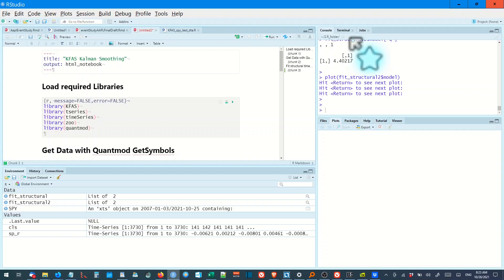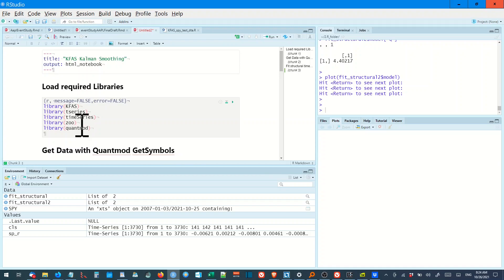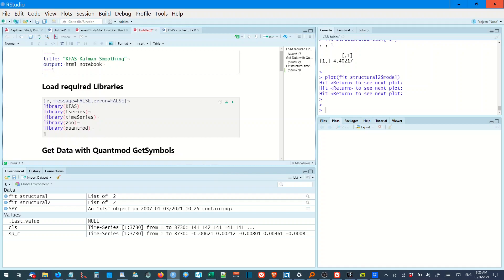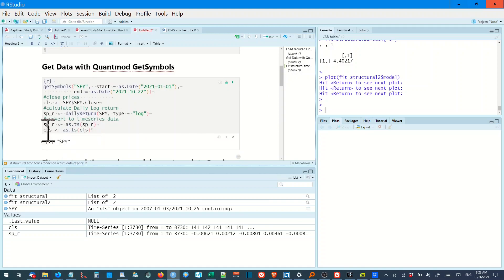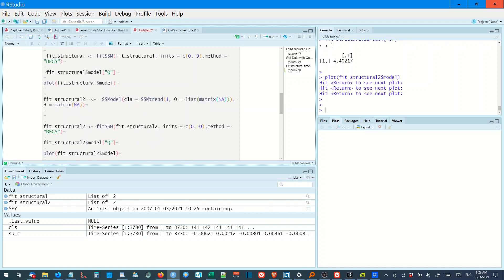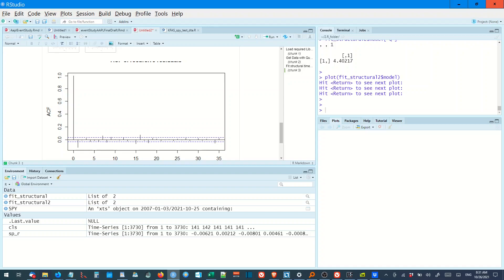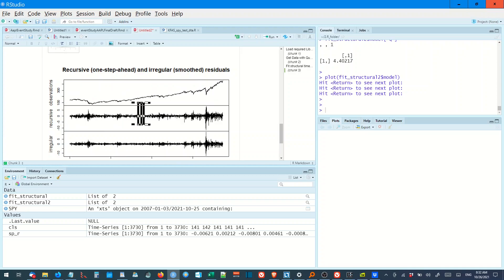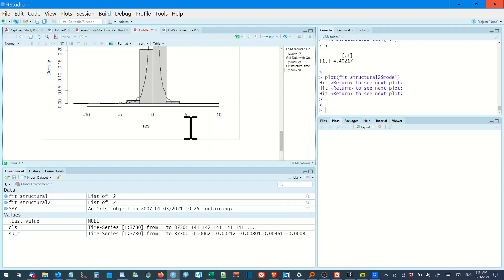KFAS library in R for state-space Kalman filter model of SPY sharemarket data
As a follow-up to my earlier Kalman filter in R video with the R standard strucTSS library, we have a quick look at a Gaussian state-space model in the KFAS Kalman filter library.